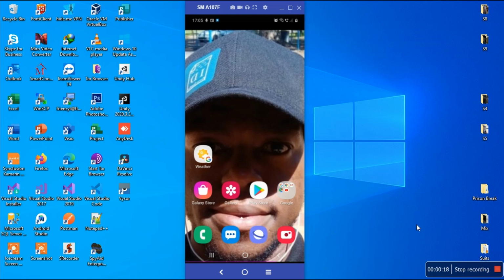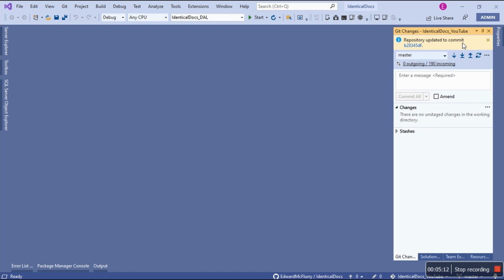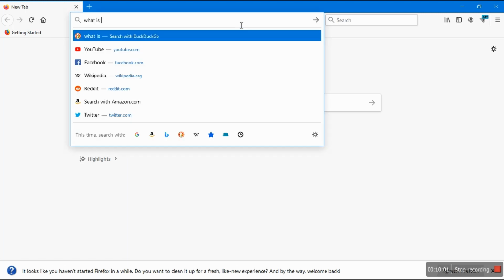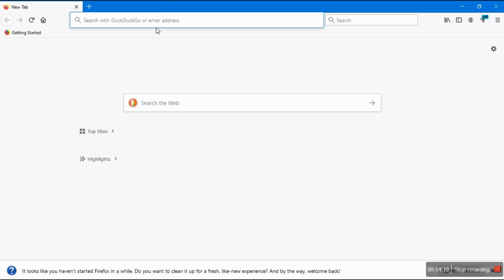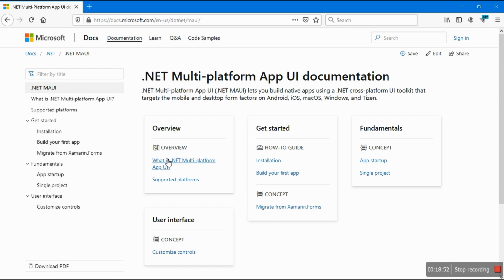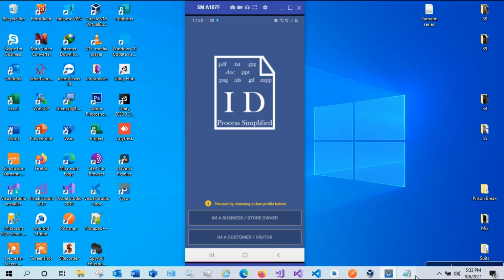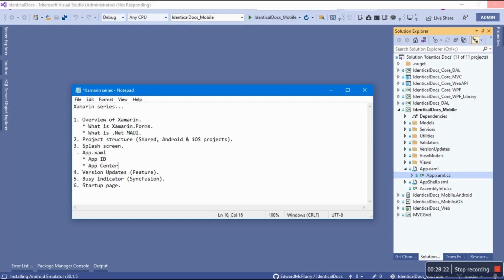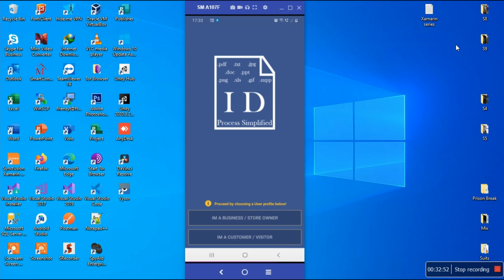84 - Overview of Xamarin (Xamarin.Forms) Series by Tumi Tladi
In this Video, I do the Overview of what Xamarin.Forms is and what .Net MAUI is as the next evolution of Xamarin.Forms.